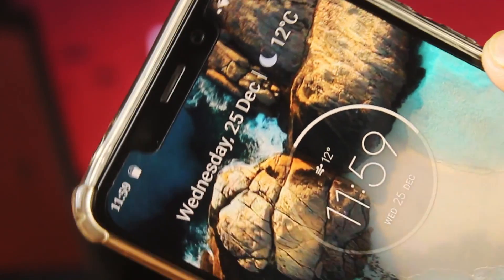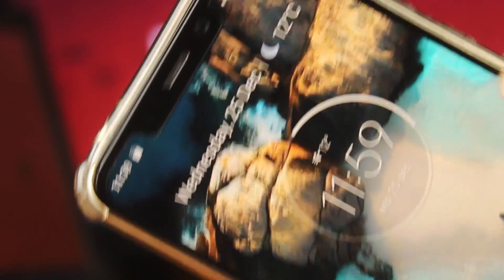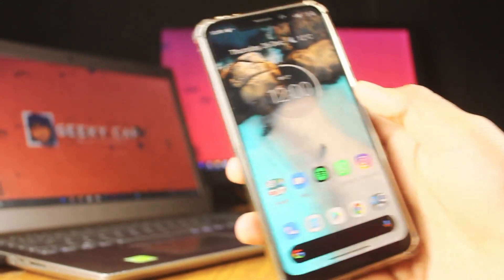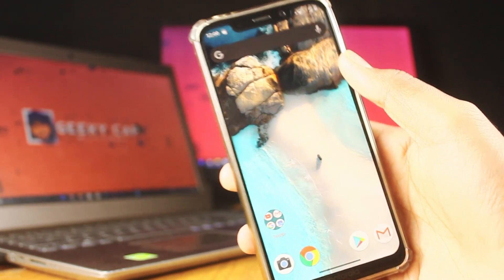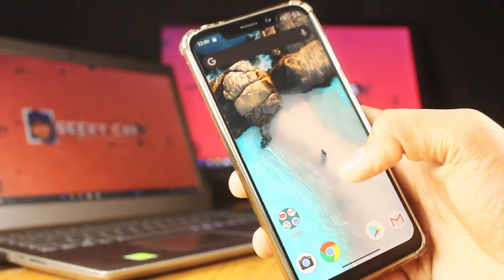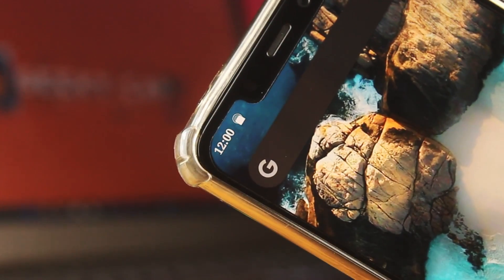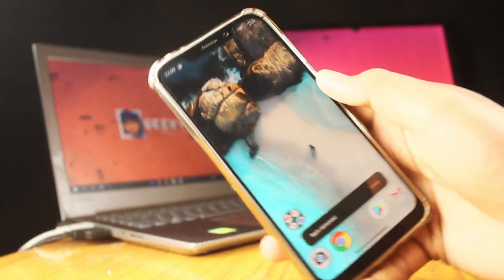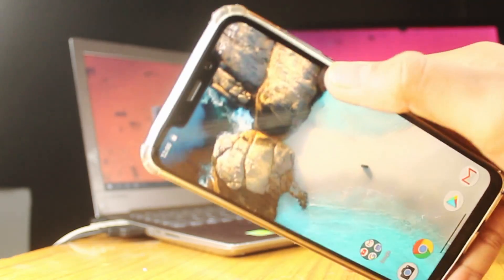REMOVE AT A GLANCE WIDGET IN ANY STOCK ANDROID PHONE | SIMPLE TRICK 😱🔥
Hey in this video we are showing you how you can easily remove at a glance widget in any stock android phone :-)